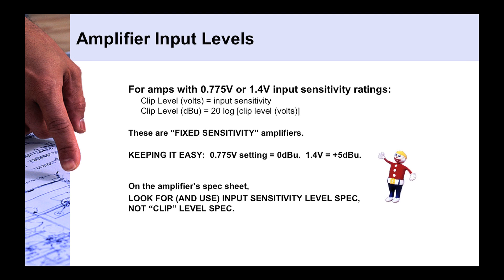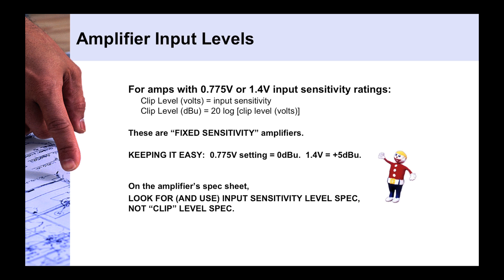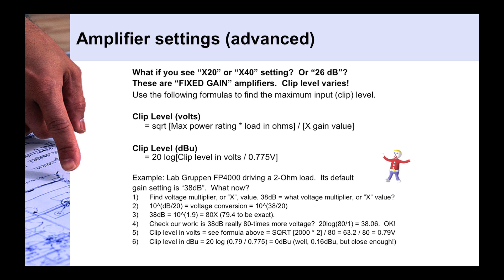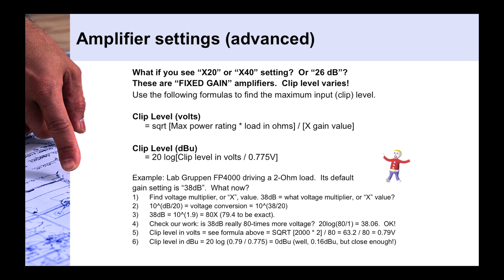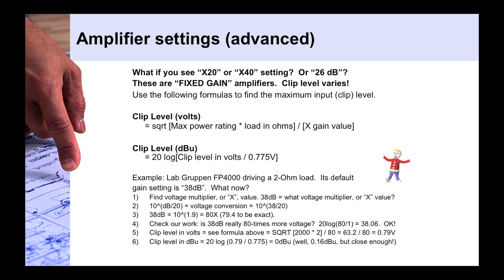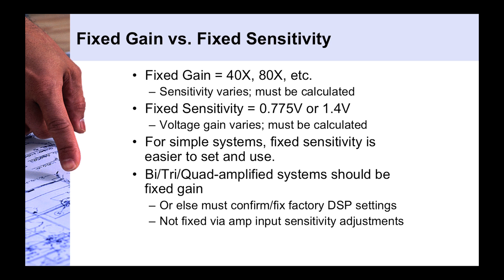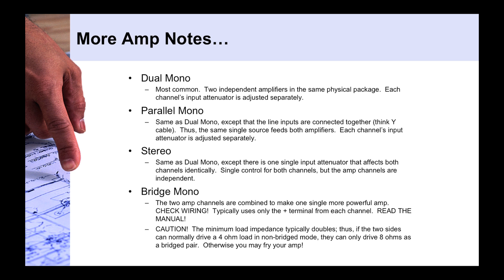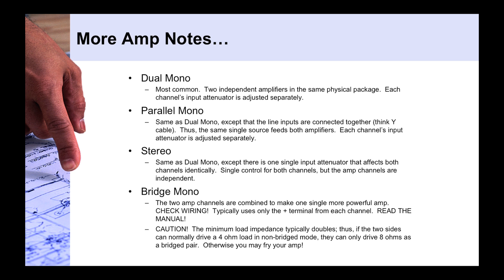Amplifier input sensitivity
A discussion of audio amplifier input sensitivity, constant gain vs. constant sensitivity amplifiers, and figuring out what the input sensitivity (clip level) is on those types of amplifiers.